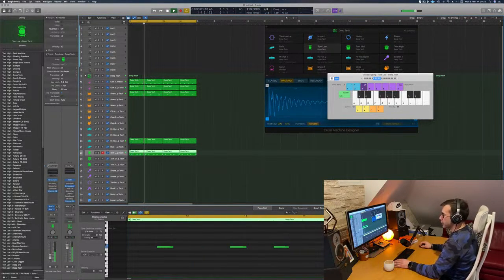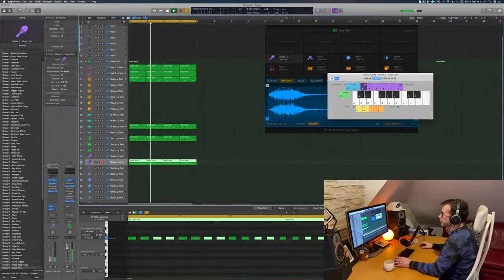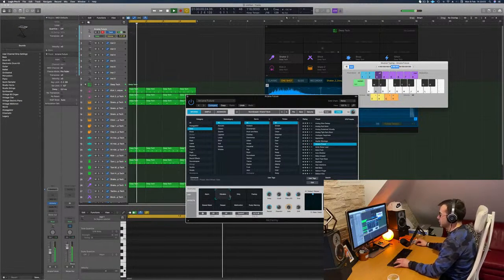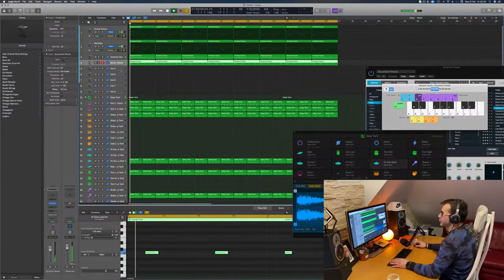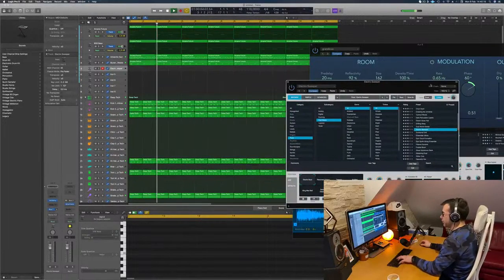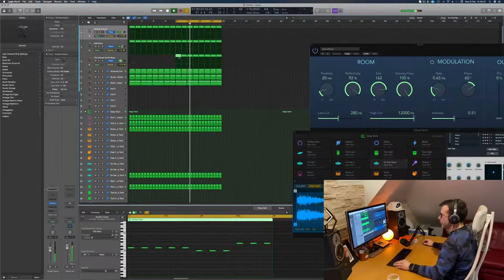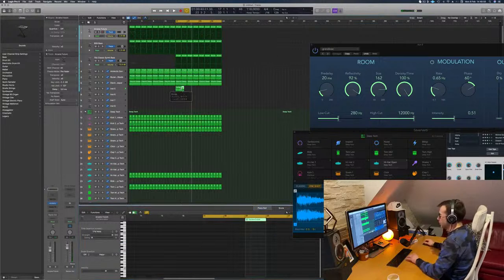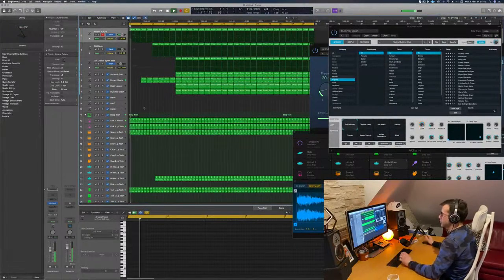🛑 How to make Deep Melodic Techno Anjunadeep | Live Electronic Music Tutorial 209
Learn how to make Deep Melodic Techno music by watching our free live tutorial and study the Logic Pro X Template from the session to practice what you have learned. The Live Electronic Music Tutorials give everyone the opportunity to learn music production at their own pace anytime anywhere. Unlock the secrets of electronic music now.

We drop in episode 209 or our Live Electronic Music Tutorial looking to make a deep melodic techno song using Logic Pro X and only its internal plugins and audio processor. We first set up the BPM to 118, this is appropriated to make the deeper slower side of techno. The genre calls for deep bass, drowned FX’s ant trippy elements.

Chapters:

0:00 How to make Deep Melodic Techno
1:22 Programing and designing drums with Drum Machine Designer
5:32 Recording a bell like pad
7:47 Layering a 808 SUB Bass
8:28 Creating a background melody and inserting it in the mix
9:54 Creating a mid keys layer
13:23 Recording a Top pad layer
16:55 Creating a groovy bassline with a key change
20:00 Building up arrangements
30:26 Final Thoughts